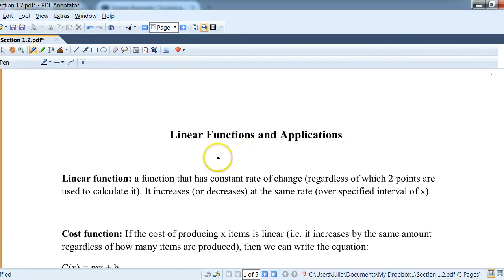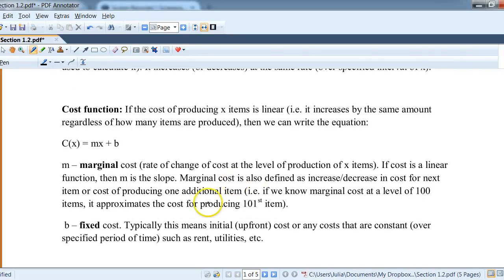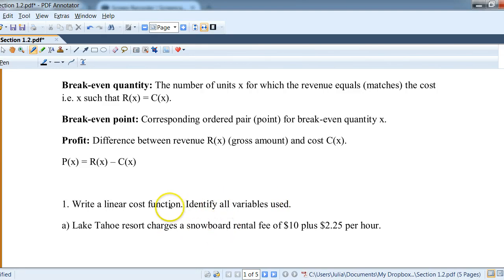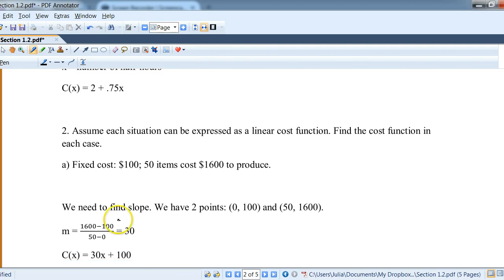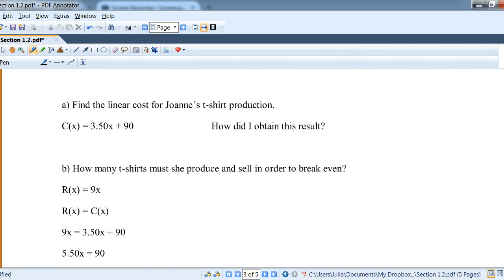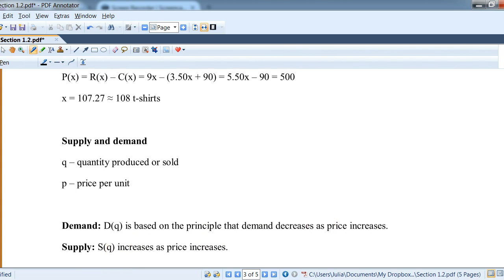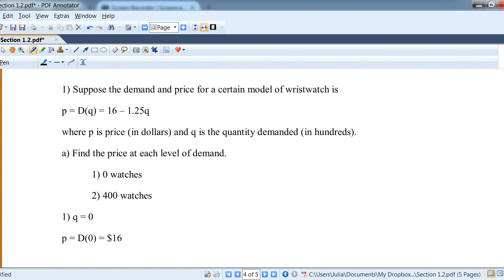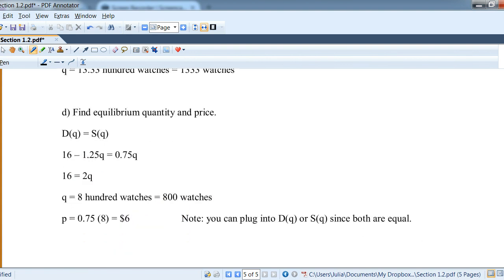Linear Functions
Overivew of linear functions: cost, revenue, profit, demand and supply